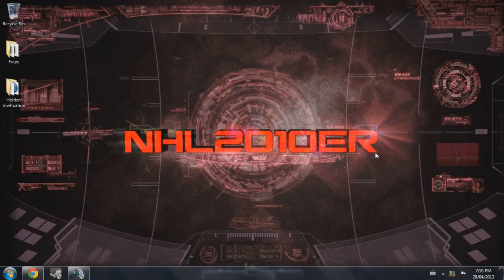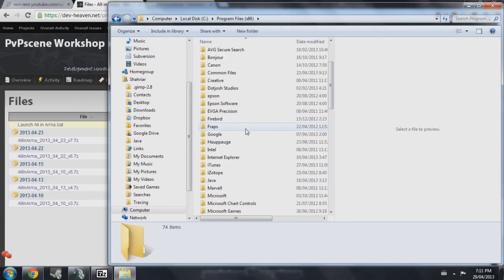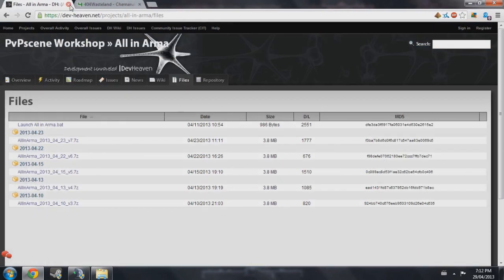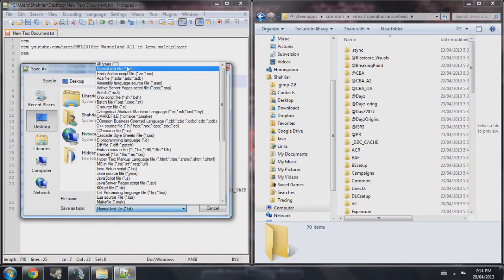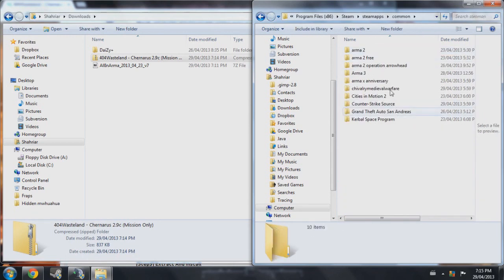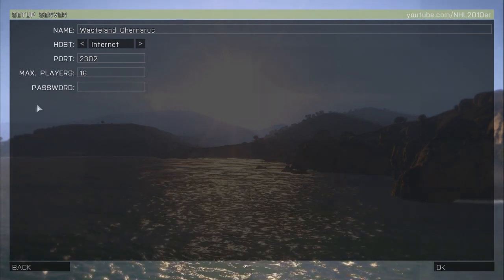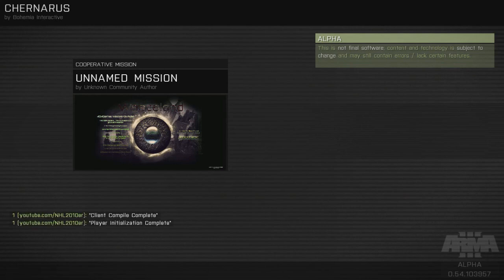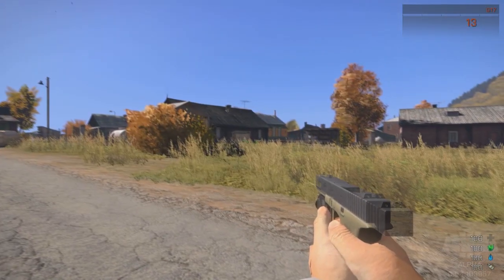How to make a Wasteland server in Arma 3 (Chernarus Mission)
Just another tutorial made by me! If you have suggestions for future tutorials, don't be afraid to comment, I'll be glad to help out and post more!

Download files in order of appearance in the video